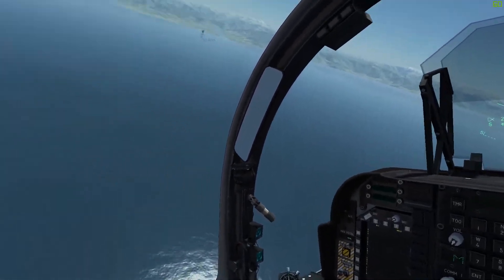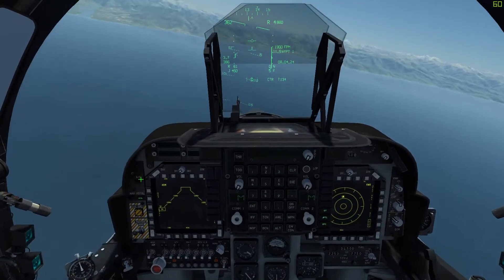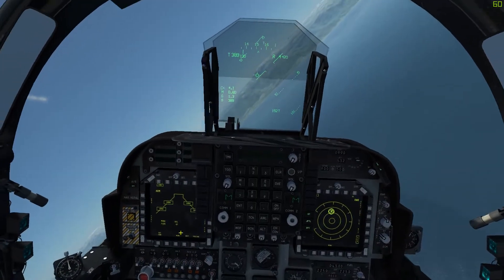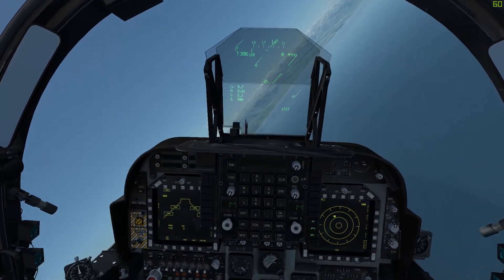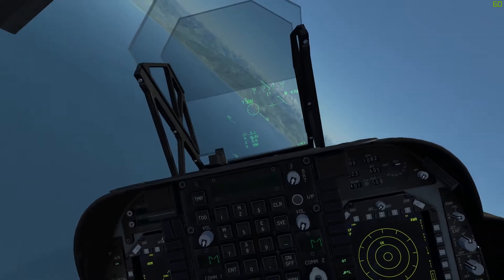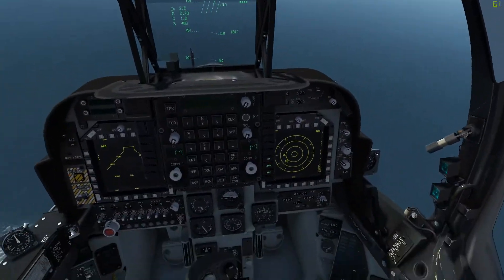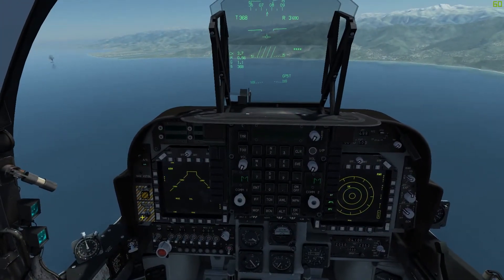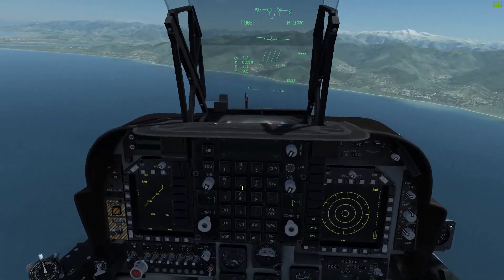DCS: AV-8B N/A | AGM-122 Sidearm Demonstration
I this video I attempt to show you how to employ the DCS Harrier/AV-8b N/A AGM-122 Sidearm correctly/effectively.